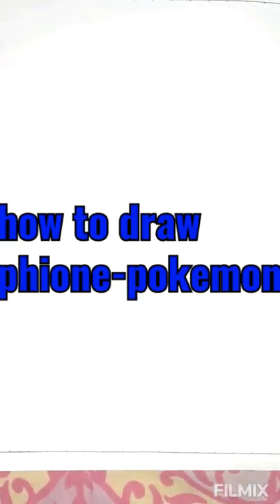how to draw phione from pokemon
Hi guys,
              Welcome to the 11th video from/// HOW TO DRAW CARTOONS///.So today we are gonna draw phione from pokemon.If you liked our content please hit the subscribe button,and if you liked this video hit the like button too and give your suggestions in the comment section

some of my playlists are